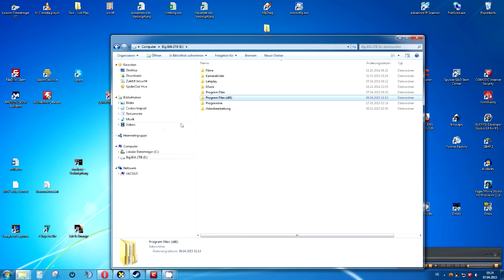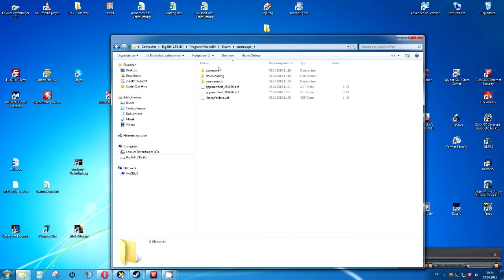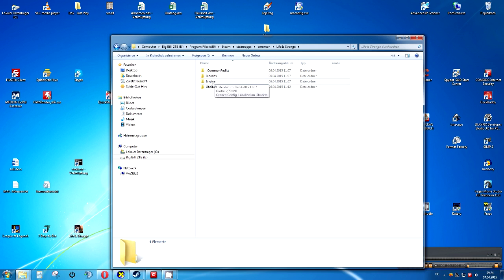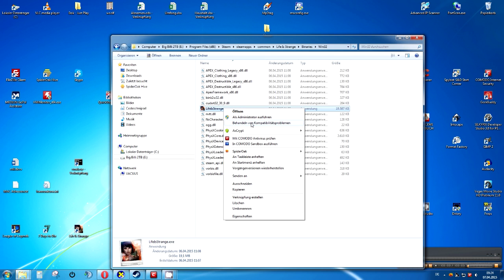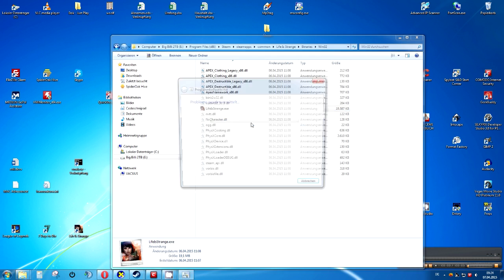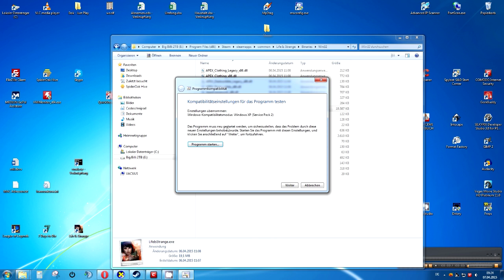FIX - Steam must be running to play this game [EN]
I want to show you how i fixed the Steam problem "Steam must be running to play this game".

For all of you, who didnt found the answer of the problem: There are so many influences causing this problem, you may try something else.

regards,